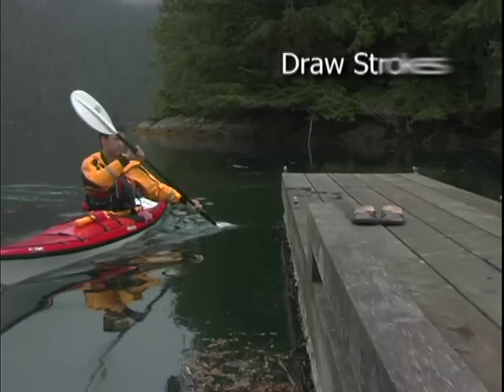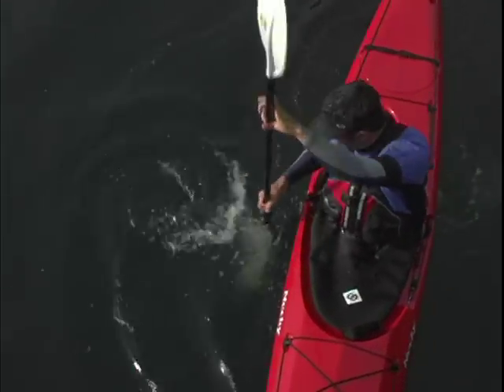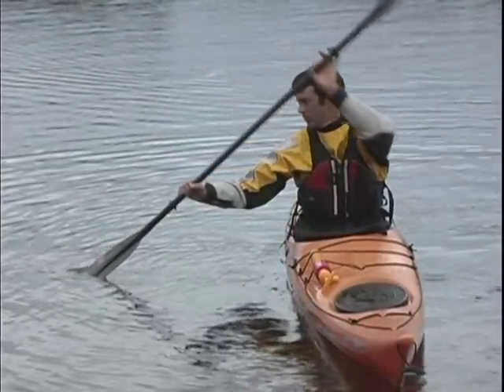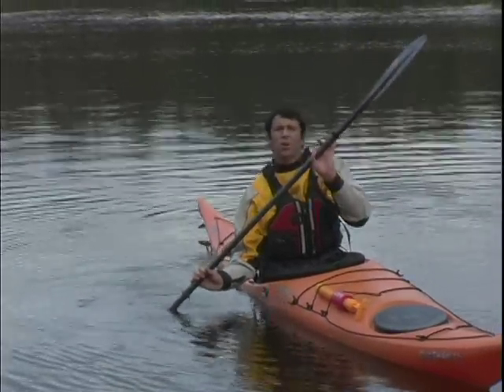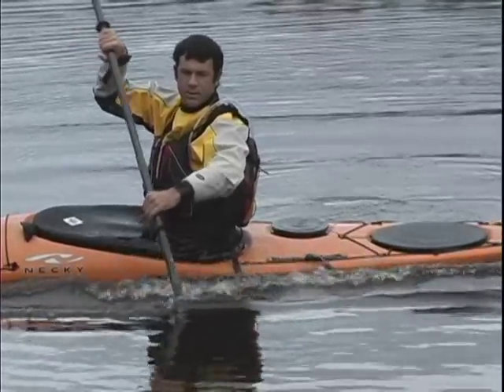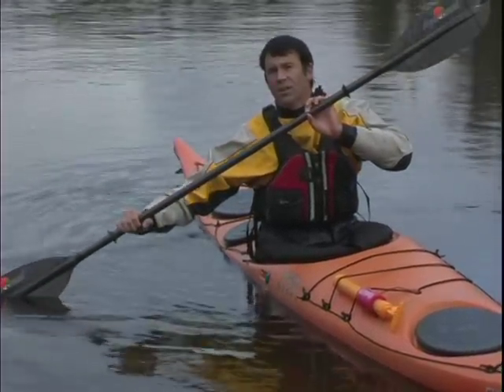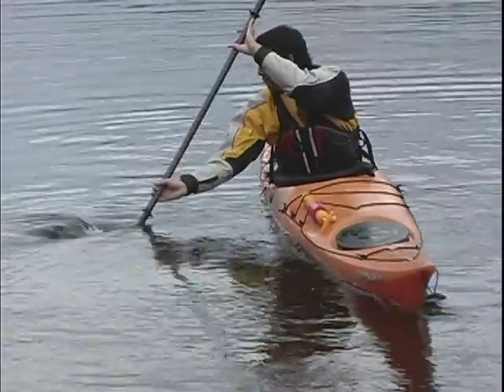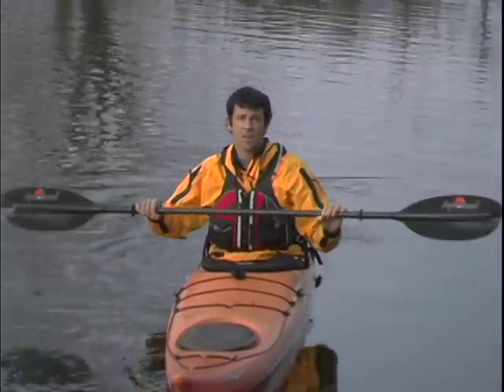Draw Strokes - Sea Kayak Technique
Draw strokes let you move your kayak laterally through the water. Ken Whiting explains how to perform a solid draw stroke.

Need a boat? Shop the world's largest selection of canoes and kayaks at Appomattox River Company. Appomattox has served paddlers since 1977, and their staff of experts are serious paddlers, knowledgeable in all disciplines of paddlesports.  Call them at 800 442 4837, or visit their

CLOTHING
For 25 years ExOfficio has built top quality clothing that not only looks great, but that performs exceptionally well. ExOfficio clothing is simply made to adventure, and ExOfficio's Amphi line of clothing is ideal for paddling and other outdoor adventures.

STORAGE RACKS
Even if you're on the water 2-hours every day, your boat will be in storage 90% of the time, and improperly stored boats are easily damaged.  For the ultimate storage solution, check out Suspenz's indoor and outdoor storage racks for kayaks, canoes, SUPs and more.

KAYAKS
For 30 years Necky and Old Town have designed world class kayaks with an approach that is streamlined, elegant, and purpose-built.   Both Necky and Old Town are innovators in paddlesport designs who have played a large role in advancing the sport of kayaking.

PADDLES
Notice how nearly every pro on Paddling TV uses an AquaBound paddle?  There's a good reason for this. Aqua-Bound manufacturers some of the best paddles on the market, and they won't break your bank account. Having used them for 14 years we're happy to give them our stamp of approval.

PRODUCED BY
Episode is produced by The Heliconia Press, an award winning TV, digital video, and DVD production company that specializes in outdoor pursuits.  to find us online.